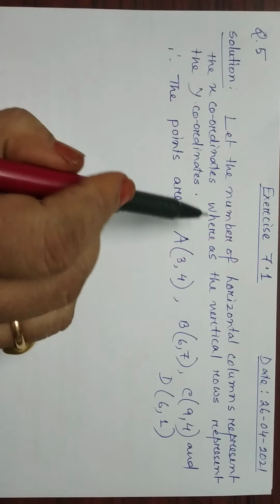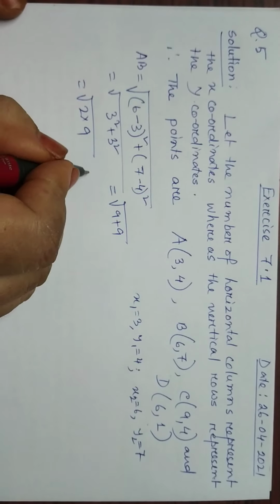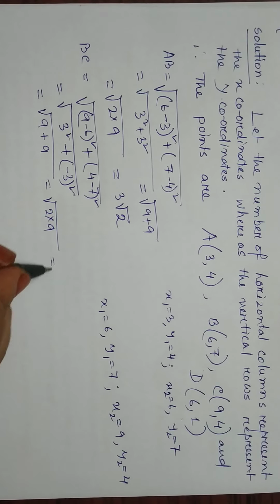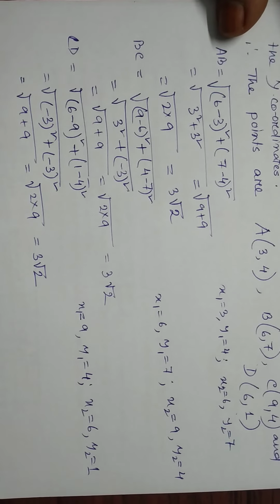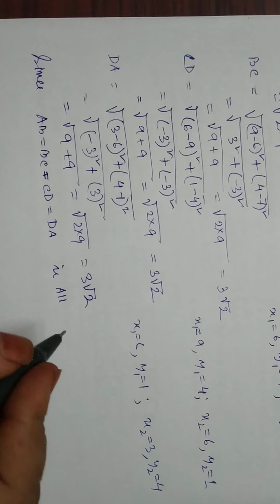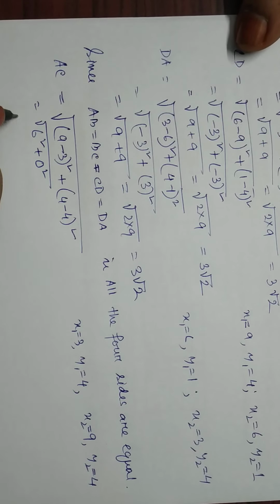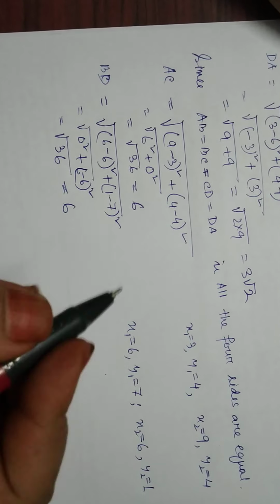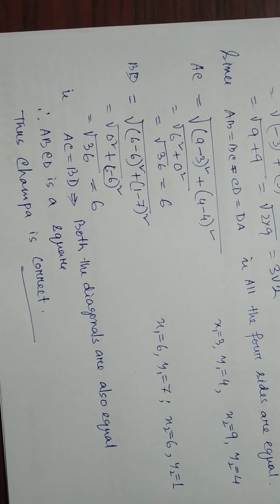Exercise 7.1, Q no.5